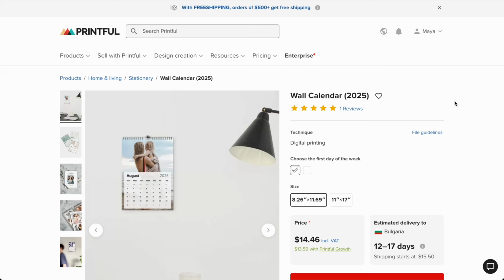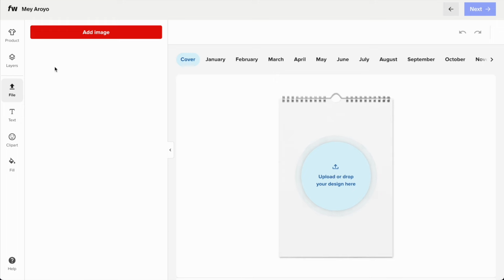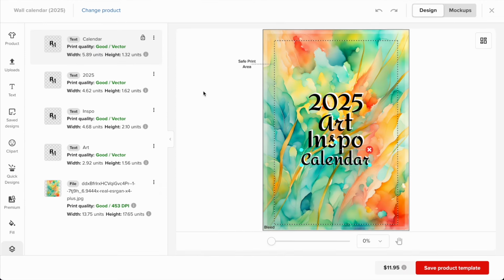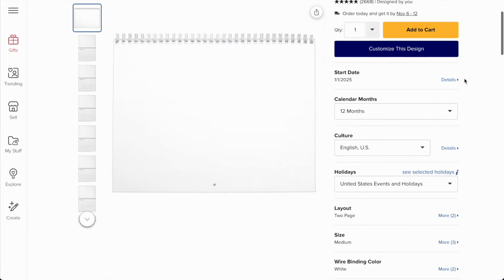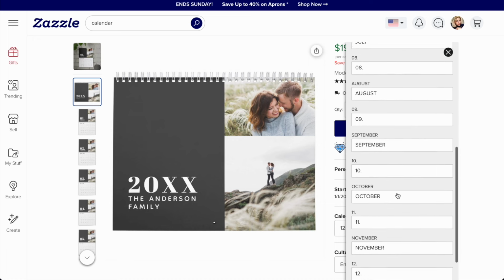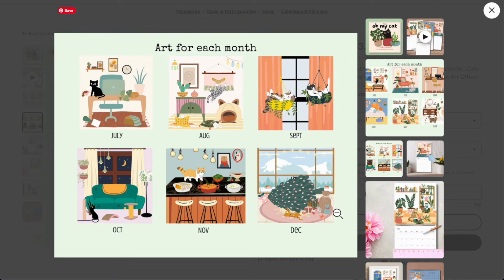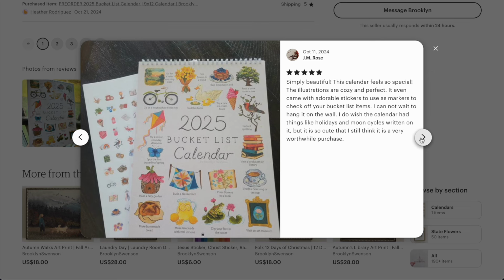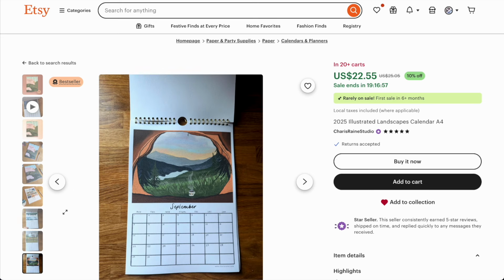Print on Demand Calendars to Sell on Etsy, Shopify, Fourthwall & Zazzle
In today’s video we are talking about print on demand calendars that you can sell on the print on demand marketplace Zazzle, on the marketplace Etsy, or with your own Shopify & Fourthwall shops- using @PrintfulCustomPrinting as your supplier!
I will be showing you how to design these items on the designer page, cover some ideas, as well as show you the real life quality of print on demand calendars ordered from Printful and from Zazzle!

💟 GET REPPER - the BEST pattern design tool in the world!

💻 HOSTINGER - The BEST hosting platform to build your website on!